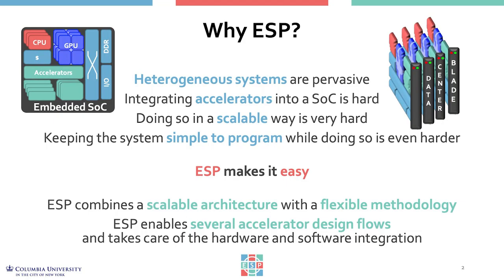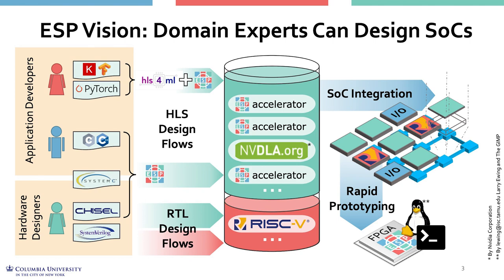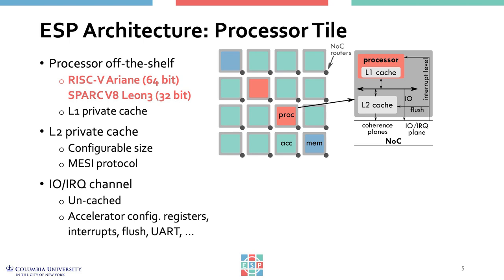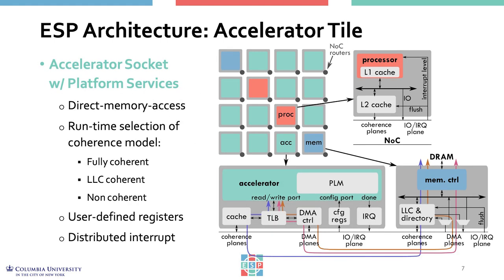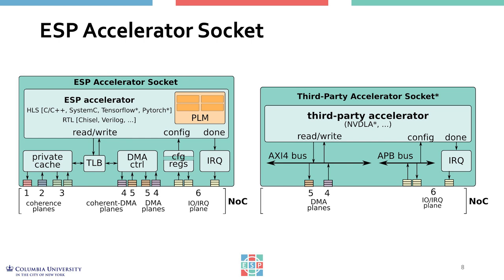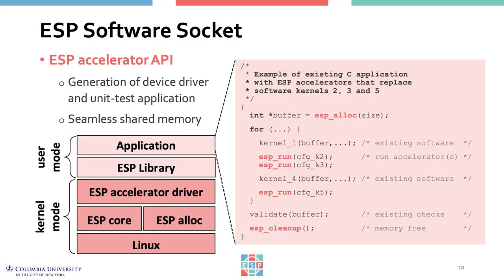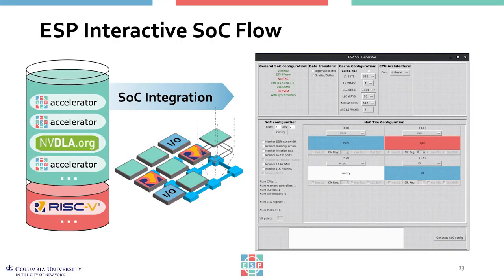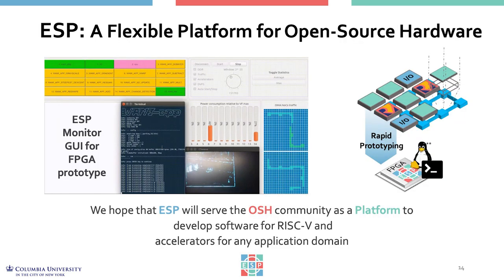RISC-V Summit 2019: 67 Prototyping RISC V Based Heterogeneous Systems on Chip with the ESP Platform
Luca Carloni – Professor, Columbia University

Prototyping RISC-V Based Heterogeneous Systems-on-Chip with the ESP Open-Source Platform